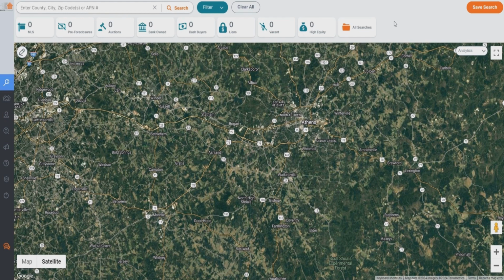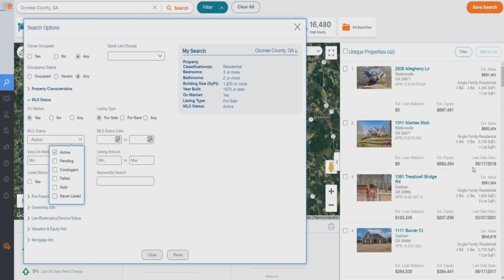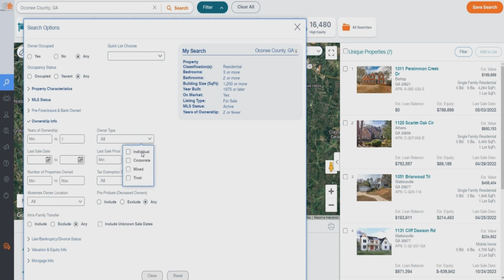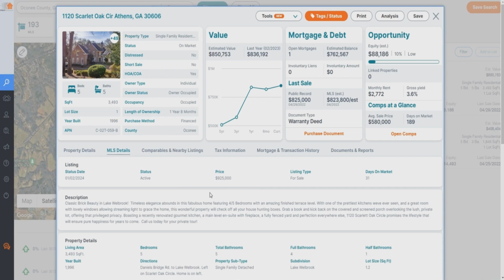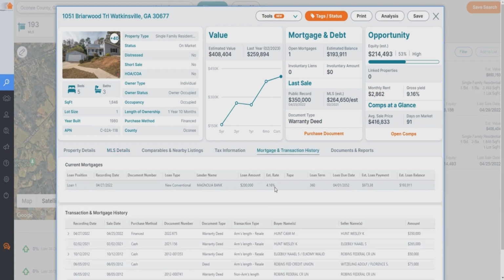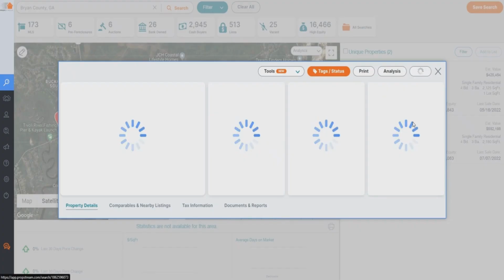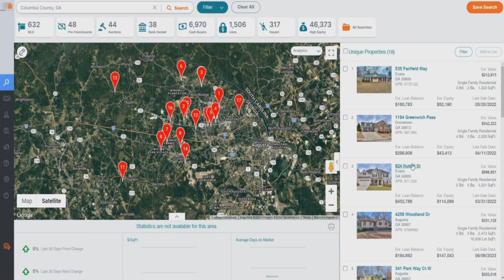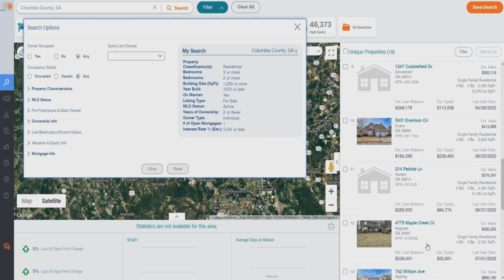This is How you Find "Subject-To" Leads Through Propstream